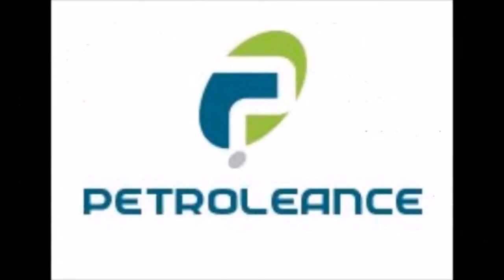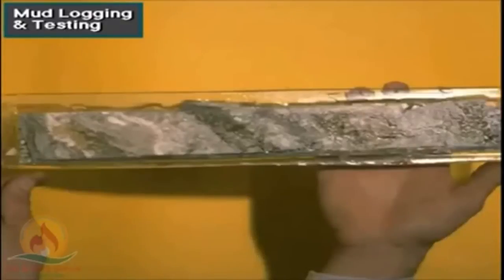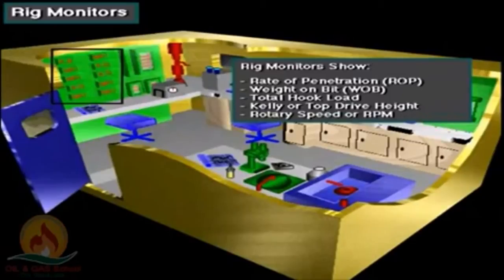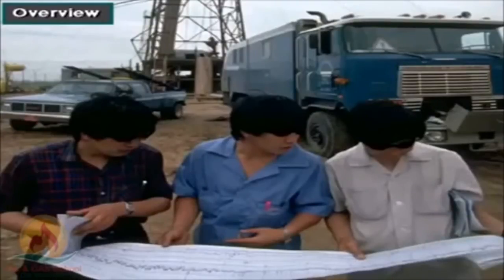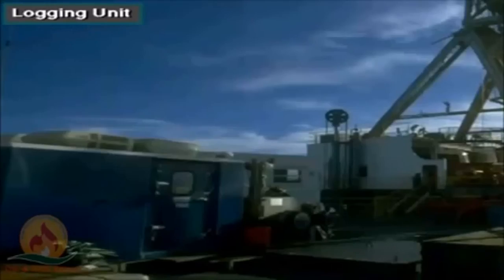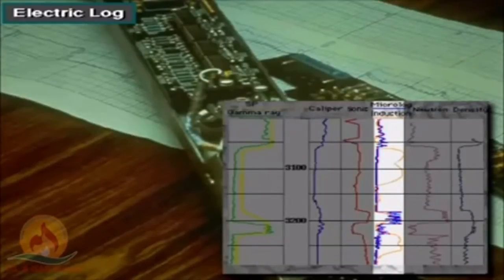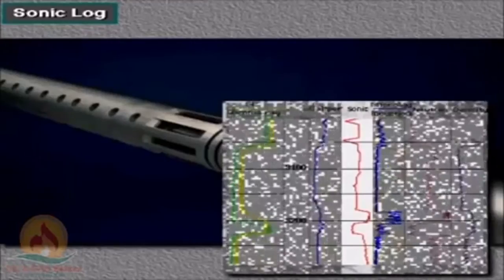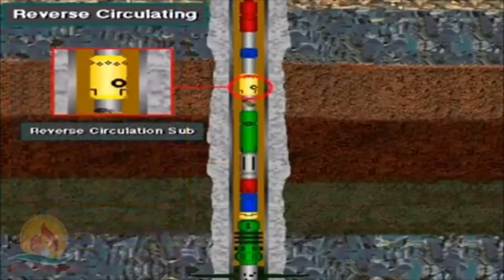Logging While Drilling (LWD)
Created by Abylkassym Daniyar, Yerkin Medet, Zhanbolatuly Daulet.